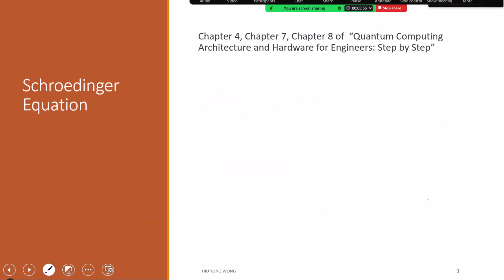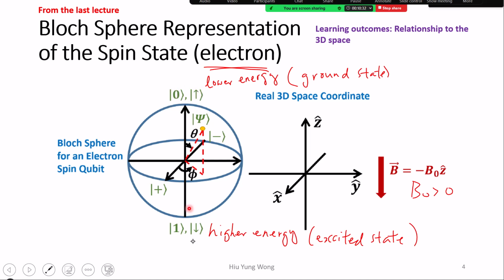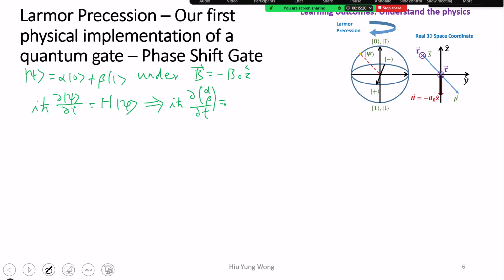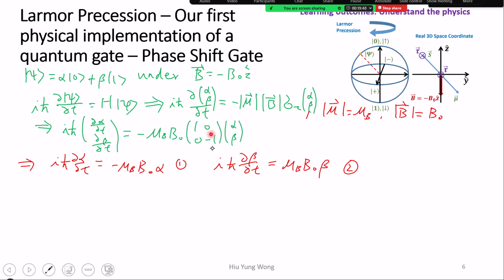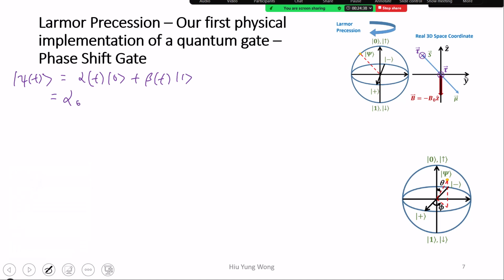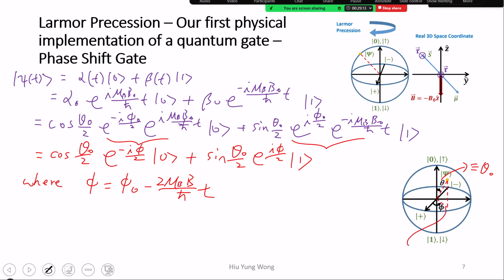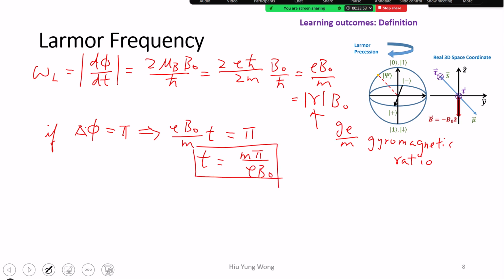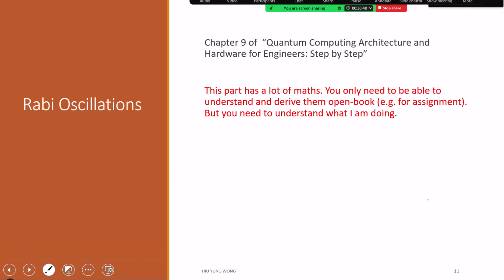L11-1 (Ch8) Larmor Precession and Larmor Frequency in Spin Qubit